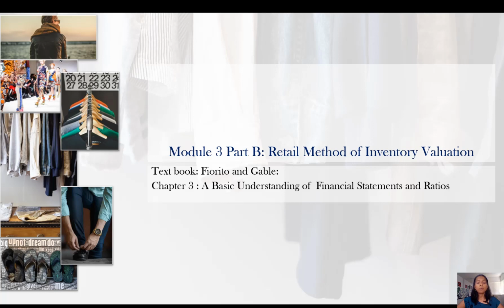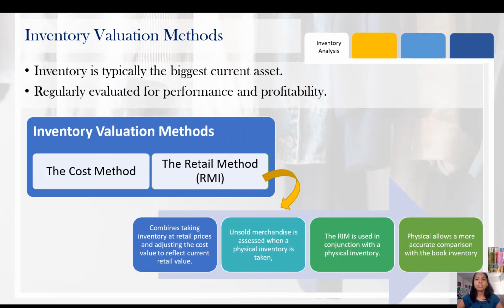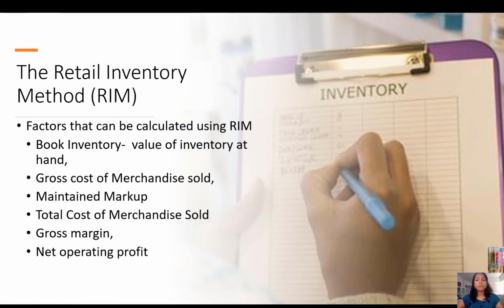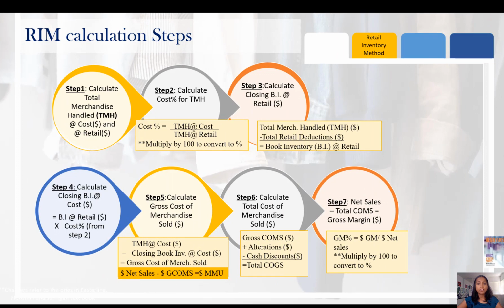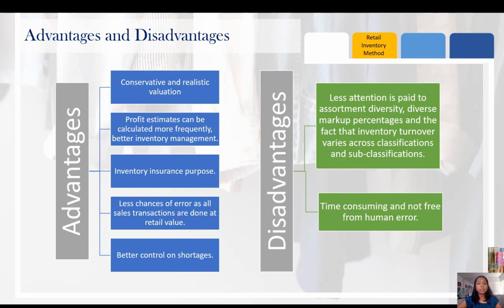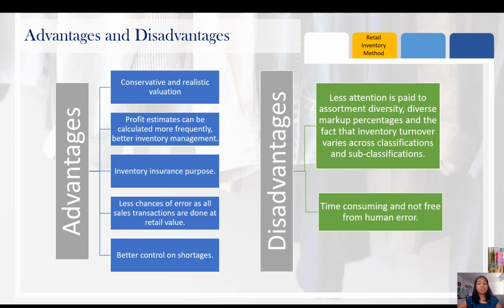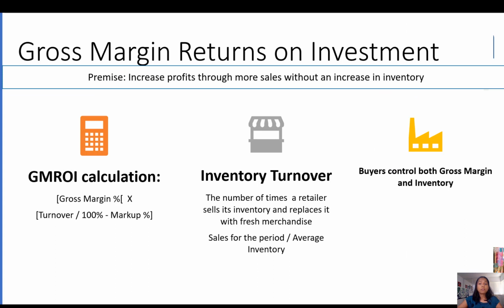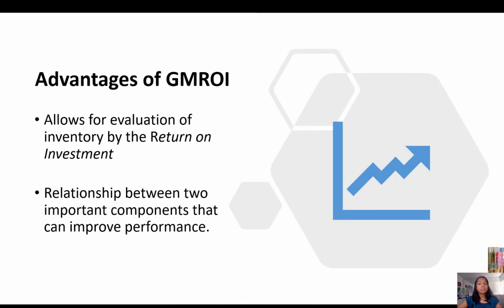Module 3B-RIM method